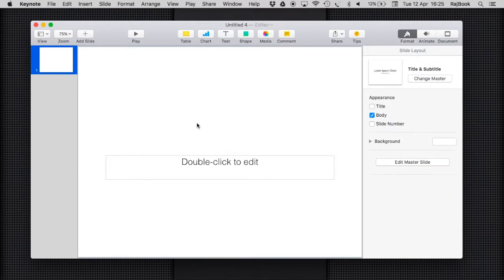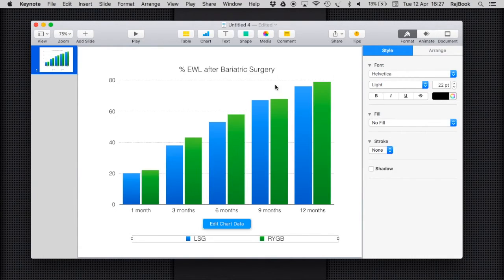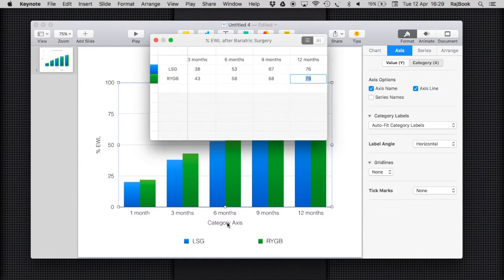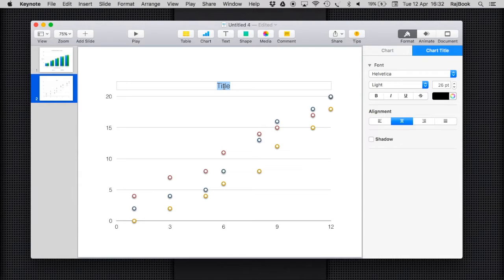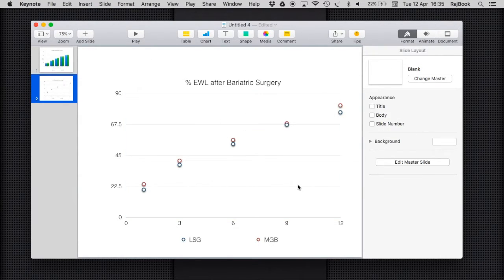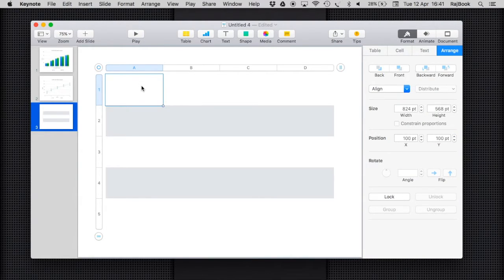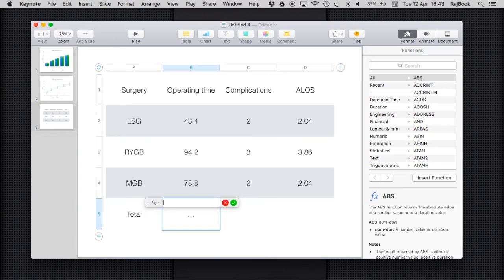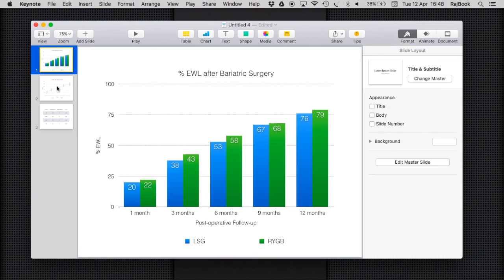How to Use Charts in Keynote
Multimedia challenges doctors every single time an update is made. Here are a few things you can use for your presentations.